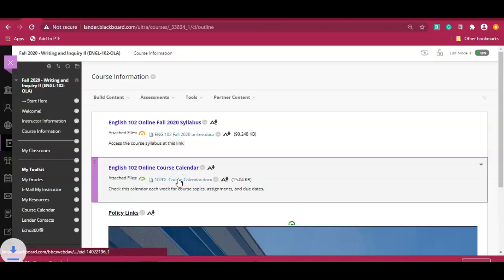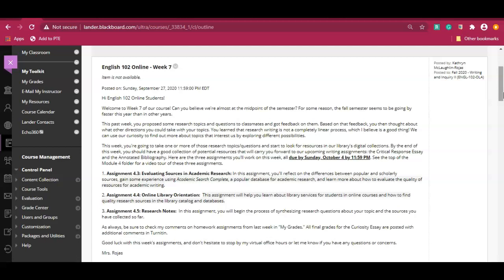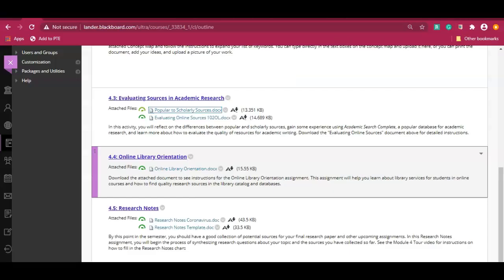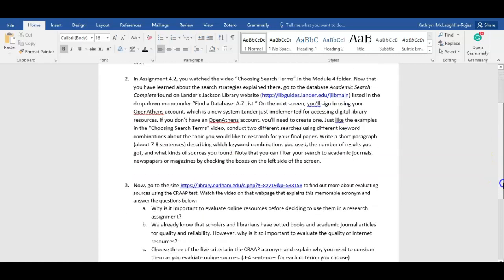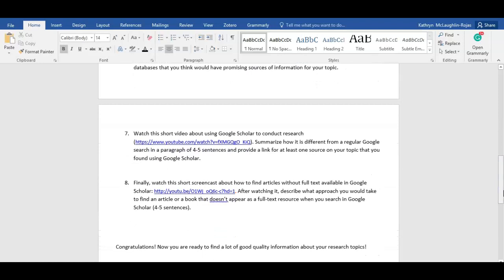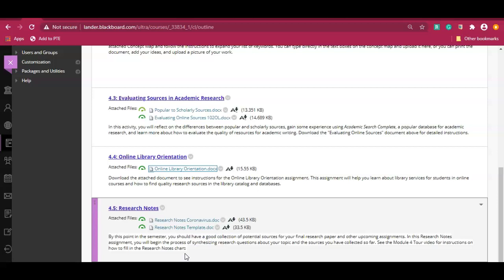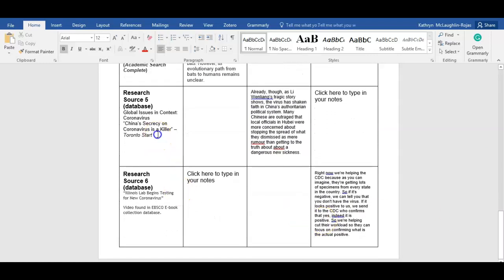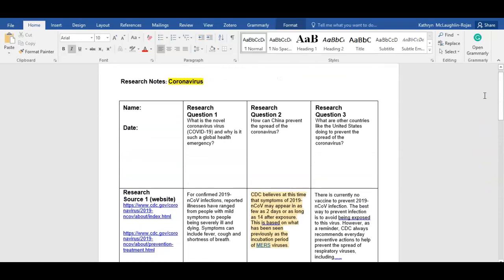English 102 Online Week 7